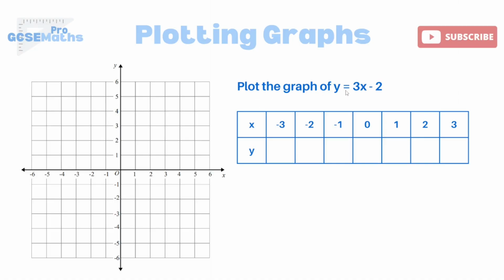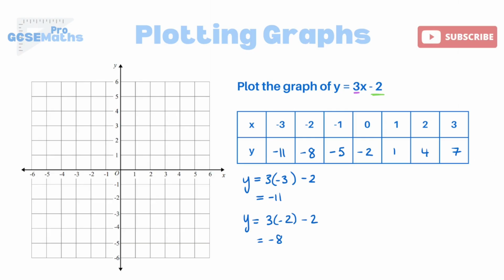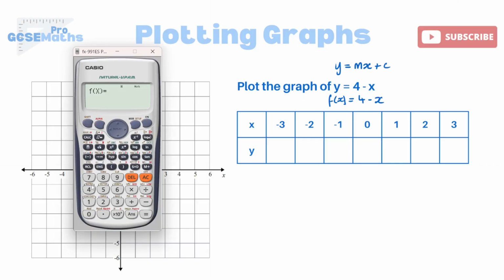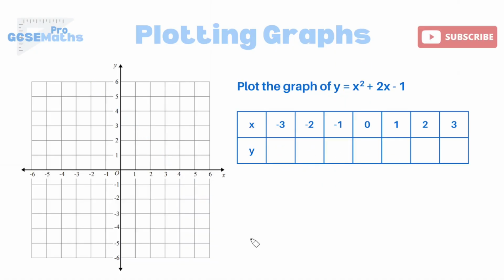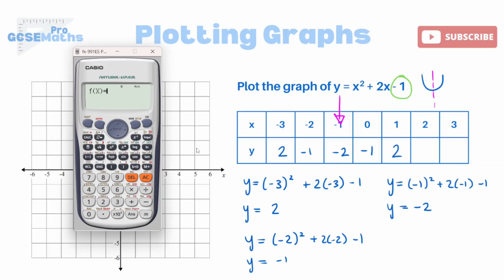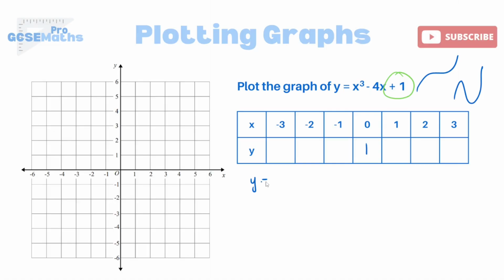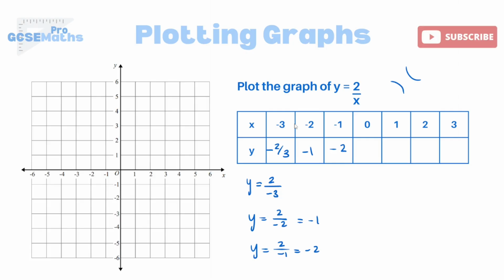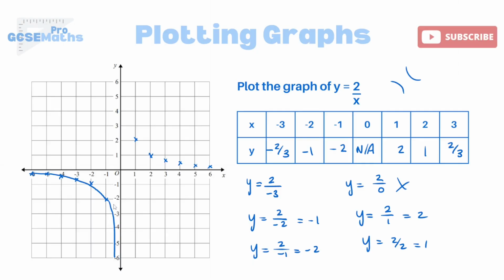Tips & Tricks for Plotting Graphs | GCSE Maths